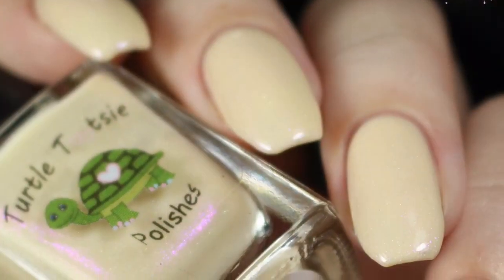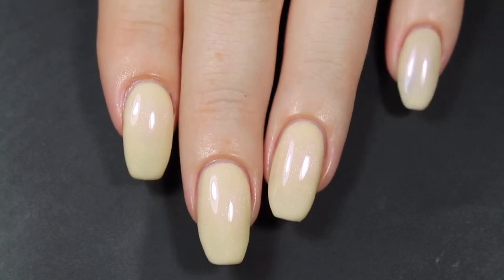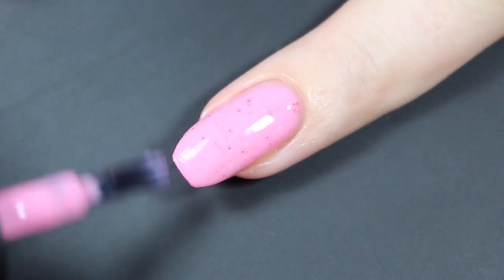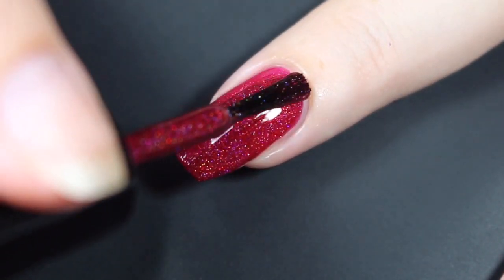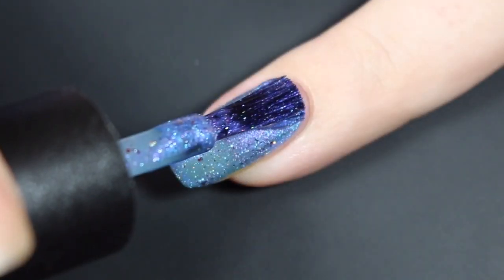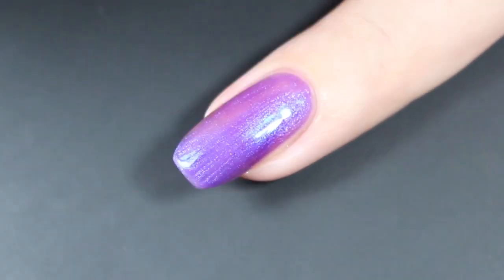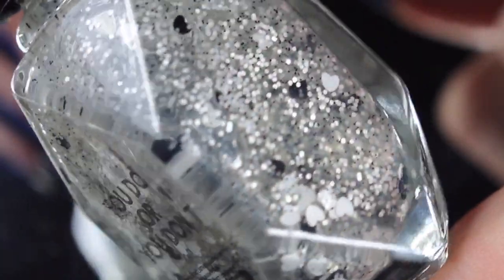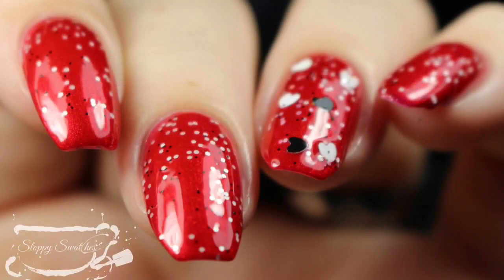August | Monthly Awareness Polish Box | Canine Partners for Life Epilepsy Awareness